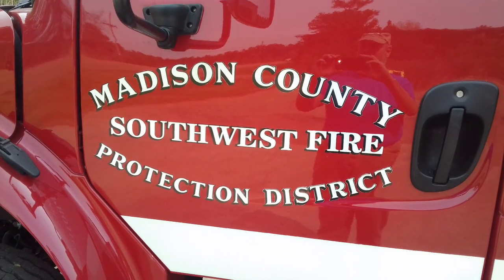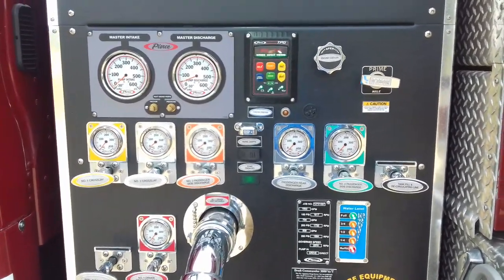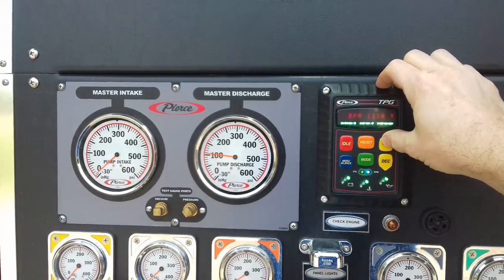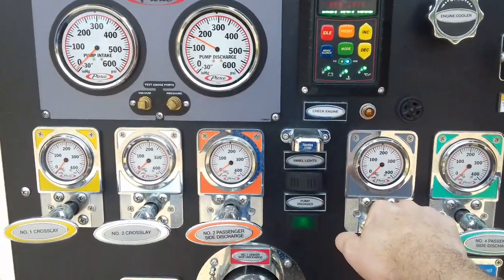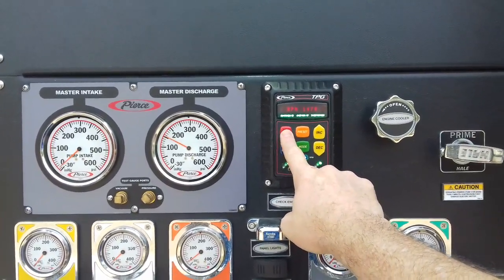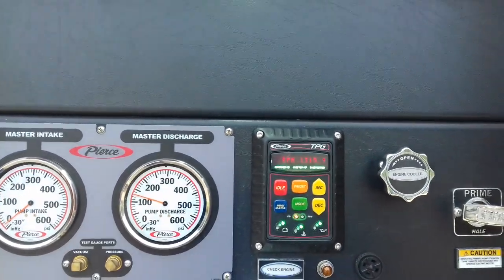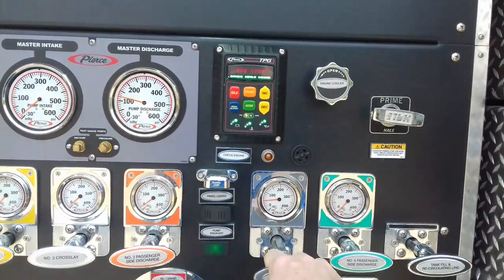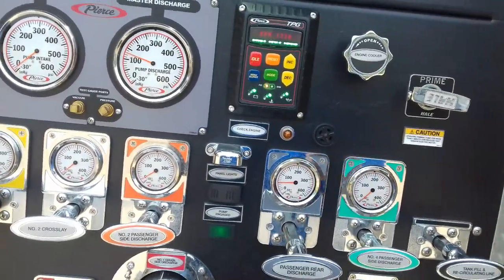Part 2. Pumping a Modern Fire Engine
Like everything else, fire engines have evolved to use electronics. This video shows the basics of volume and pressure and how a modern truck controls both in a way that protects the firefighters on the hoselines from too much pressure on the discharge and the pump itself on the intake.
I was not working from a script, so I made some minor mistakes. If you caught them; then we both know. If not, it doesn't matter.